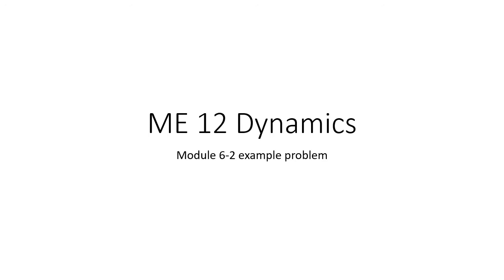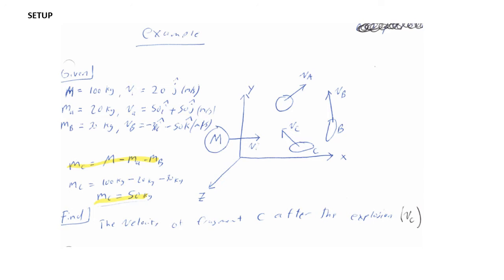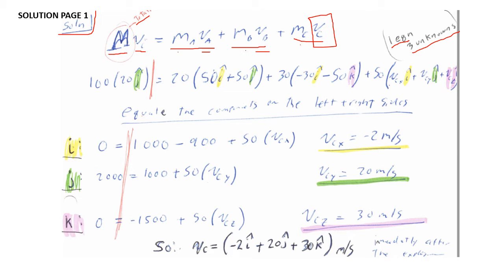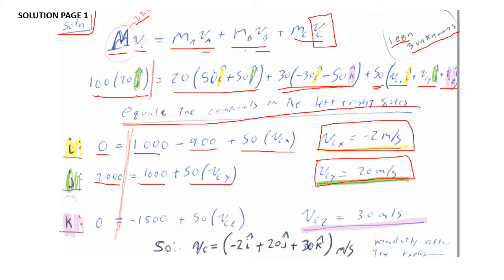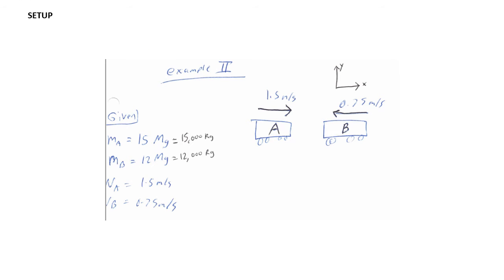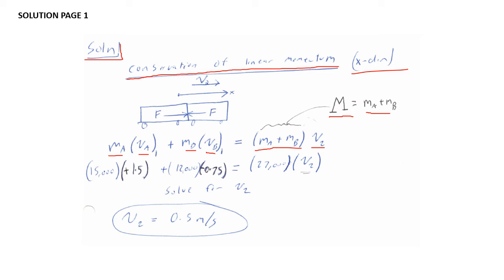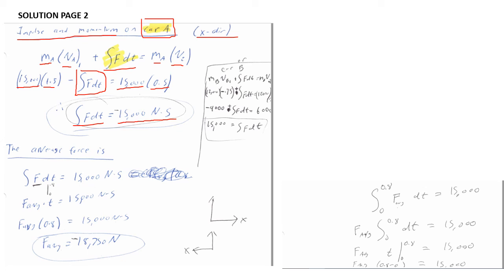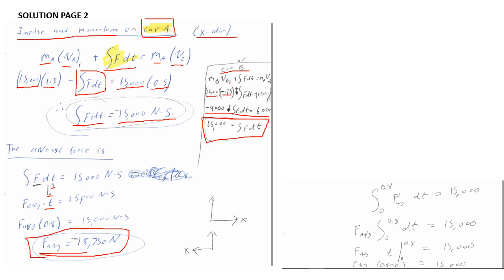ME 1120 Lec 6_2 example problem